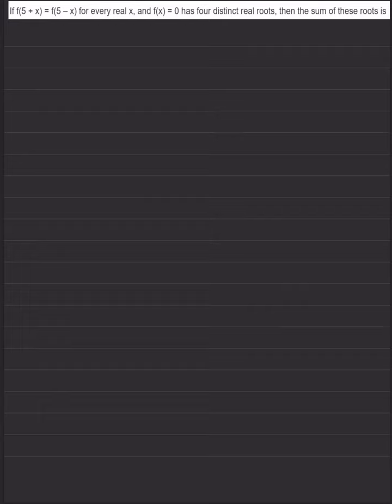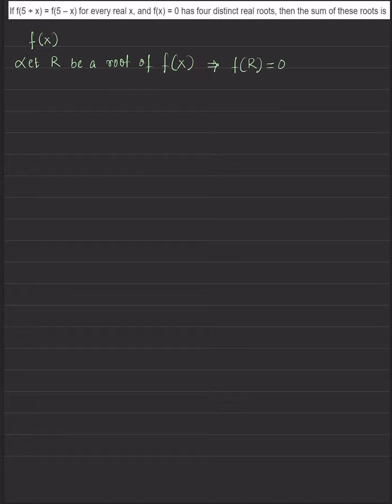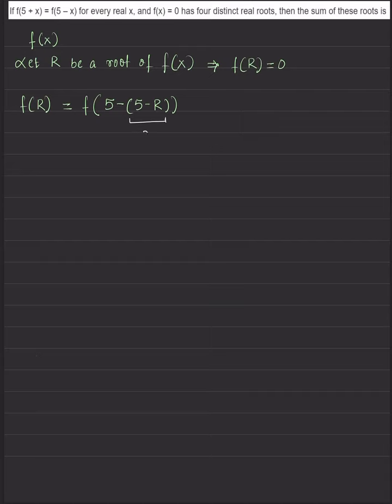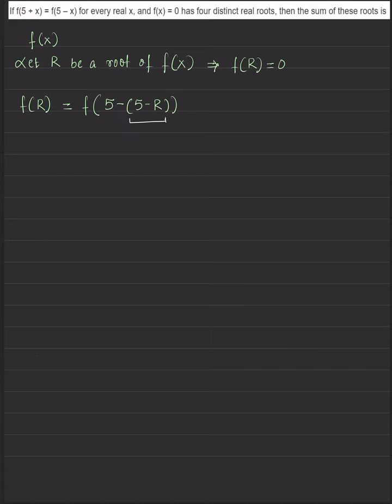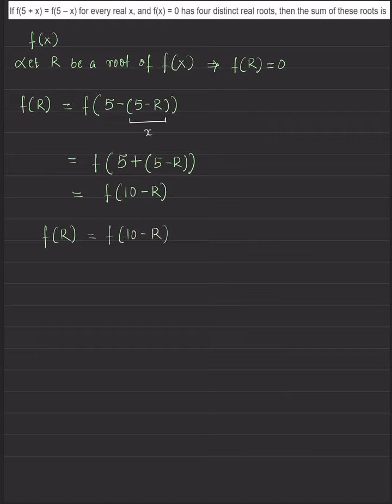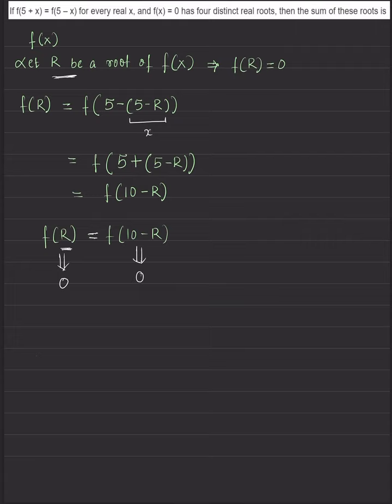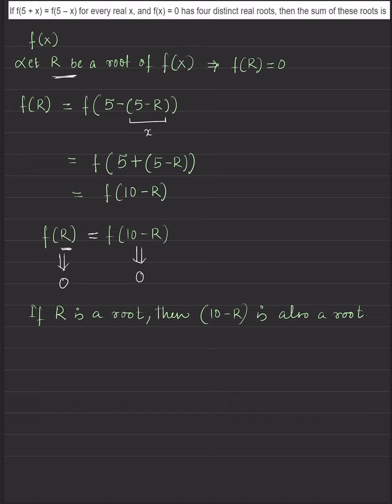Question on Functions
*CAT 23 Live Batch 4. Starting from 19th January 2023. Mon to Fri - Morning 7 00 AM - 8 30 AM*

*CAT 23 Live Batch 5. Starting from 23rd January 2023. Mon to Fri - Evening 9 00 PM - 10 30 PM*

*225+ Live Classes which covers preparation of all MBA entrance exams along with CAT.*
*5 days a week with recordings available.*
*Detailed schedule with google calendar.*
*1300+ Self-study videos with 8000+ practice questions with solutions.*
*45 Full-length mock tests, 24 sectional tests with 650+ Quizzes.*
*Exclusive telegram group for doubt-solving.*
*Doubt solving group on telegram for all students:*